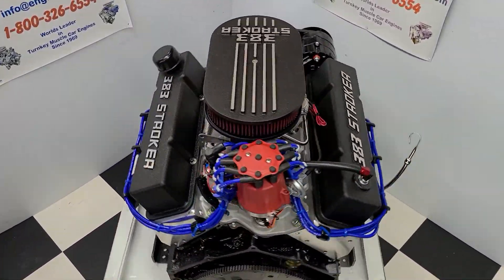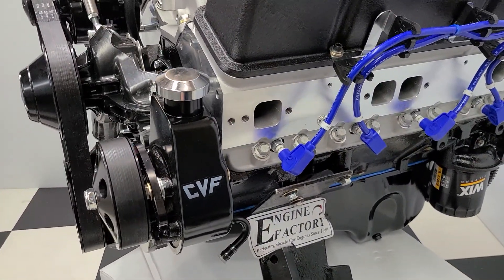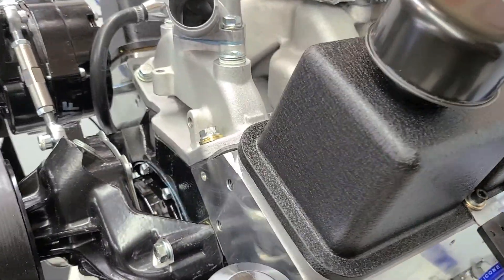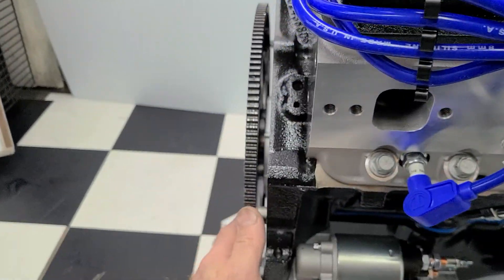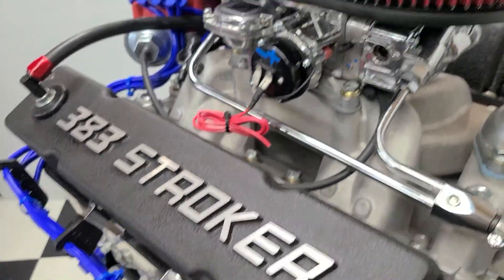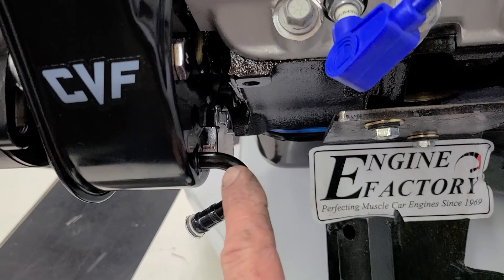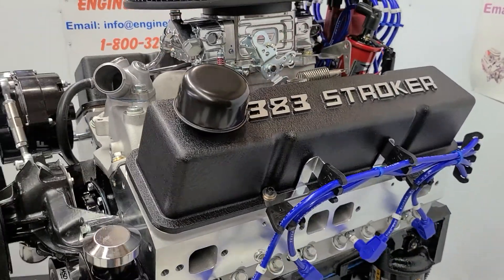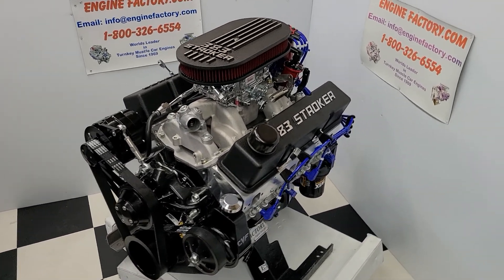383chevy/460Hp Street Stroker Black Edition as shown $10,915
383chevy Street Stroker 460Hp Black Edition as shown $10,915